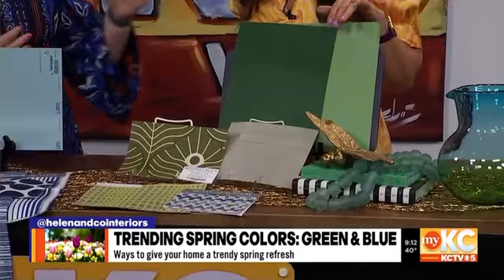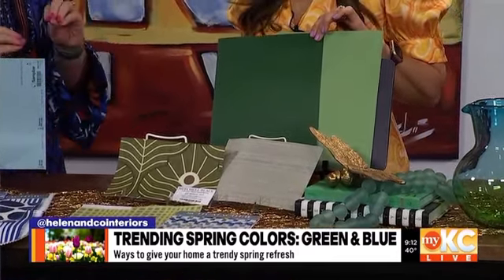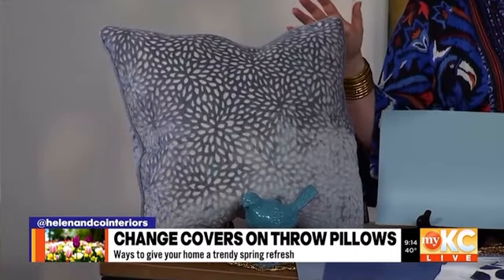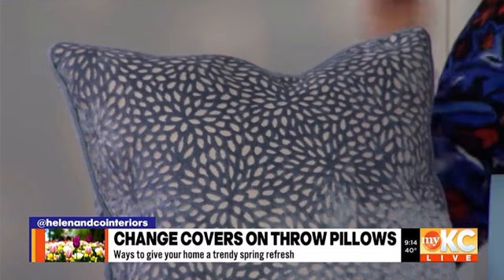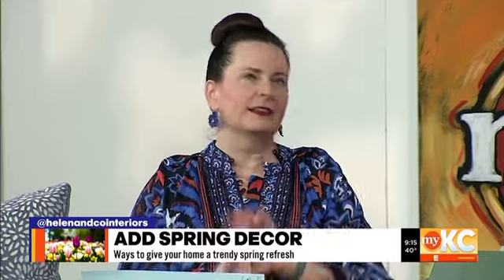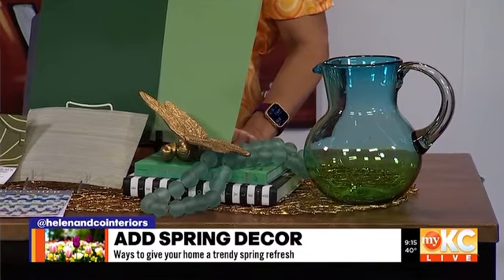Trending Spring Colors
Trending Spring colors! Interior designer, Helen Austen, shared with KCTV5 on MyKCLive her top tips for adding trending spring colors to your home.

Interior Designer Galveston
Interior Designer Kansas City